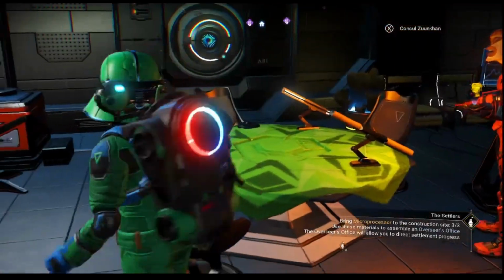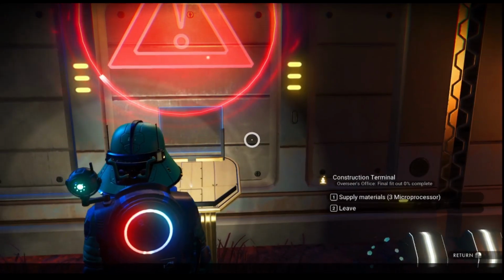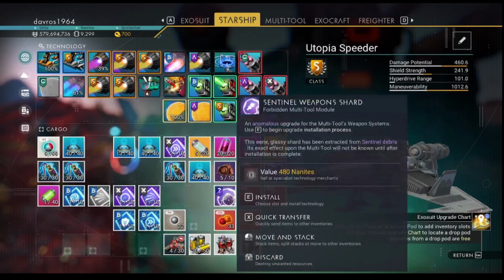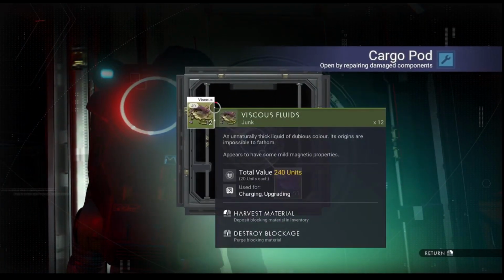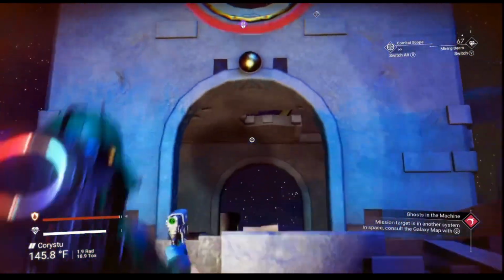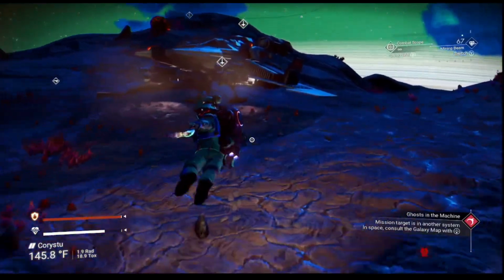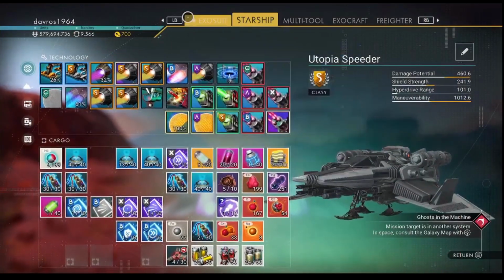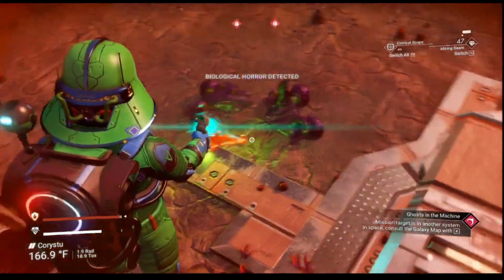No Mans Sky (E-14) I have a new multi-tool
I have been looking for a long time